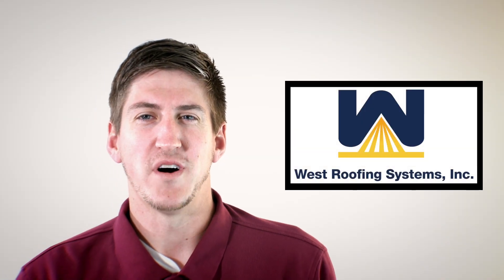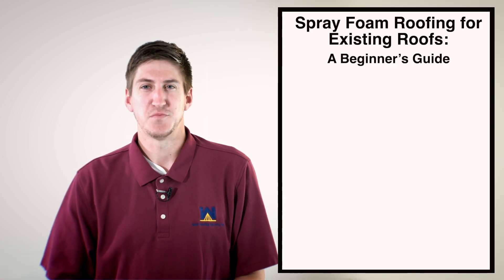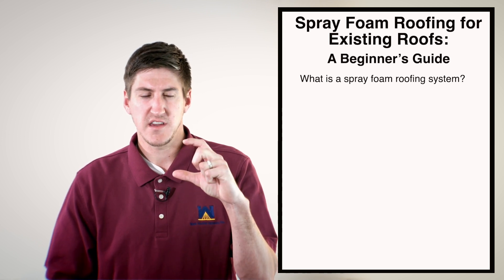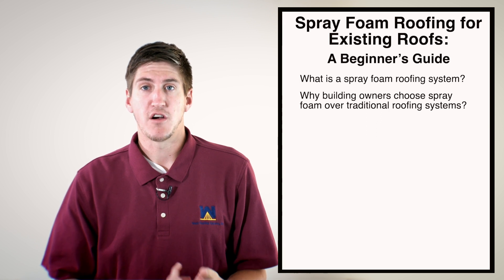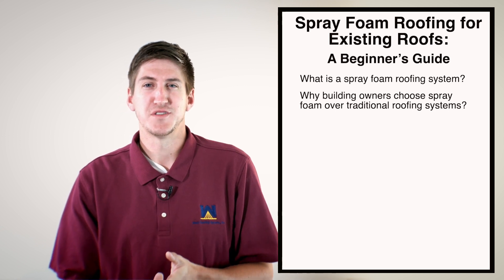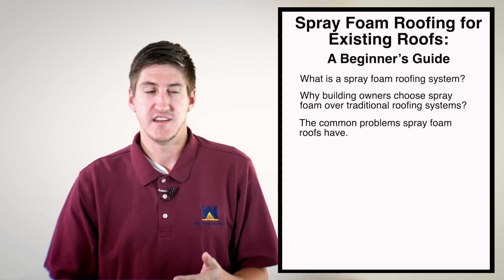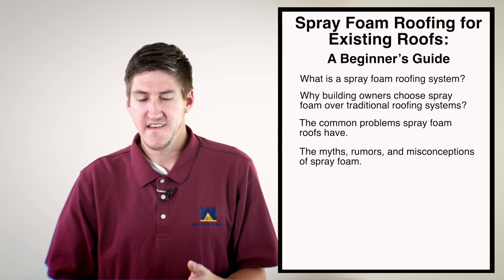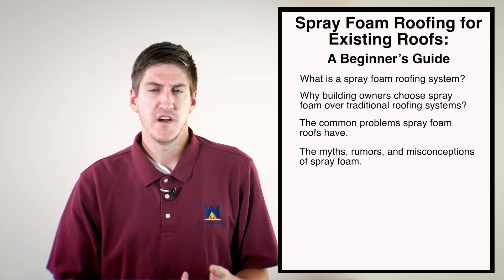Spray Foam Roofing for Existing Roofs - A Beginner’s Guide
In this video, you'll learn:

- What a spray foam roofing system is?
- Why building owners choose spray foam over traditional roofing systems?
- The common problems spray foam roofs have.
- The myths, rumors, and misconceptions of spray foam.